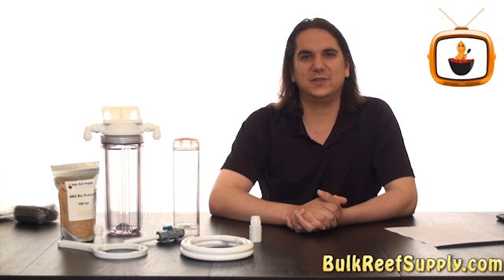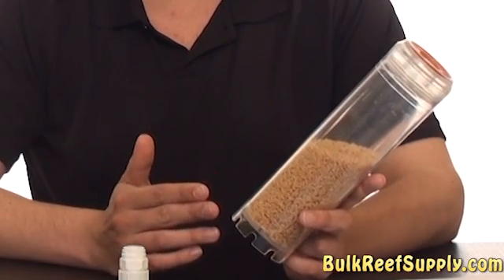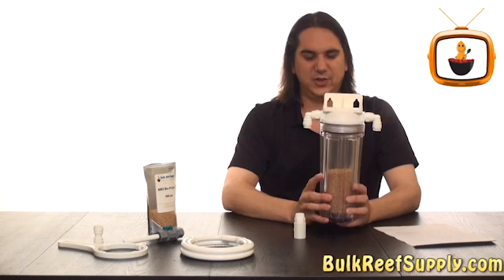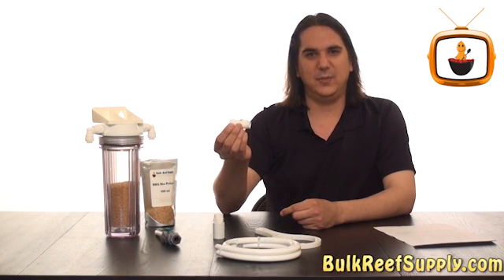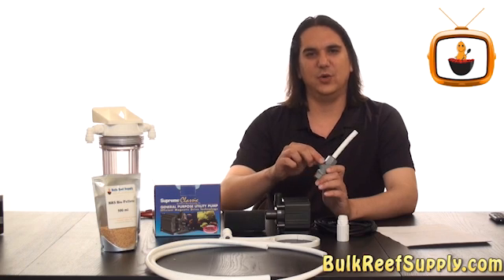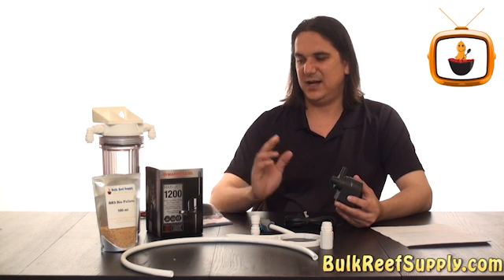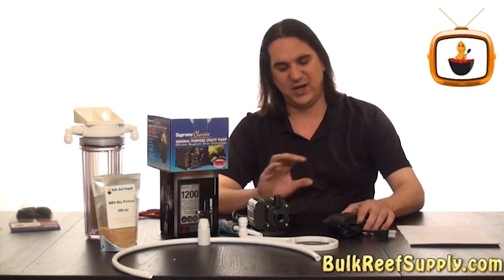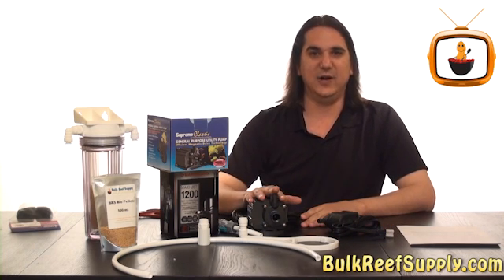How to set up a BRS biopellet reactor for saltwater aquariums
Quick explanation of how the BRS bio pellet reactor works. Biopellets are used to naturally reduce nitrates in saltwater aquariums We demonstrate how to set the reactor up as well as some of the common maintenance and accessories associated with bio pellets